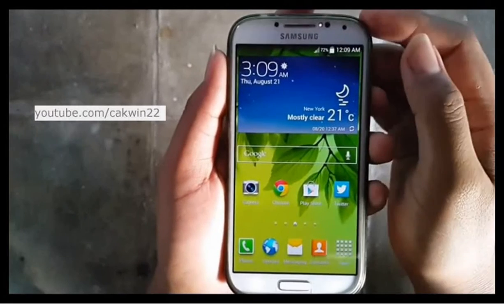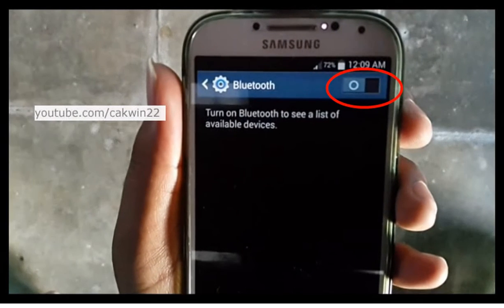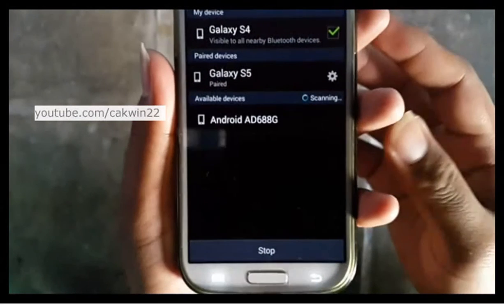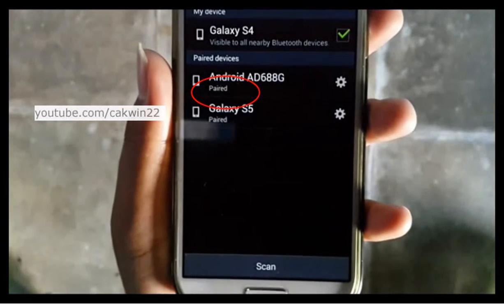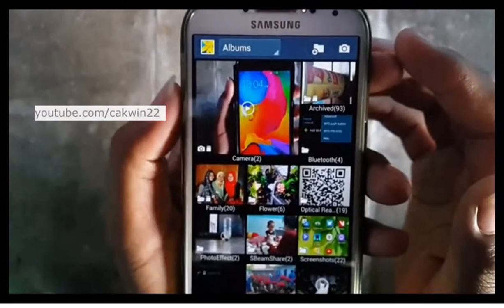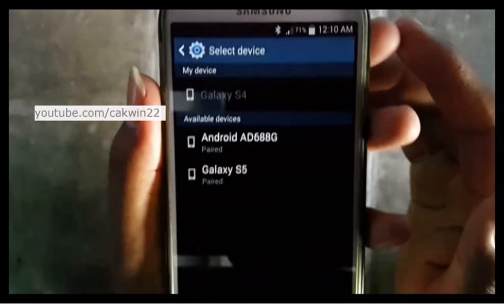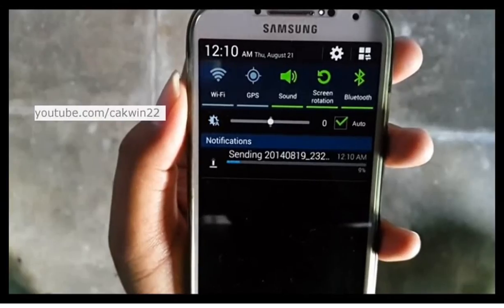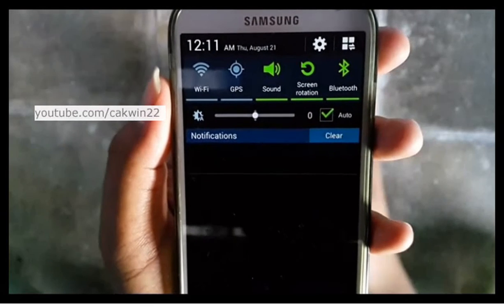Samsung Galaxy S4 : How to send pictures via Bluetooth (Android Kitkat)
This video show send pictures via Bluetooth on Samsung Galaxy S4